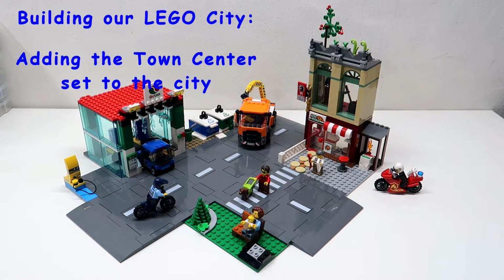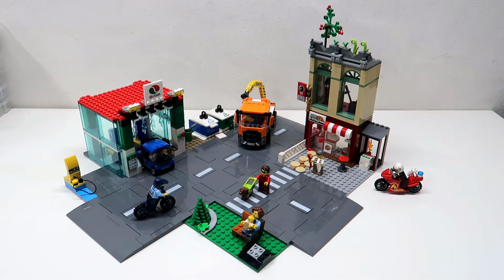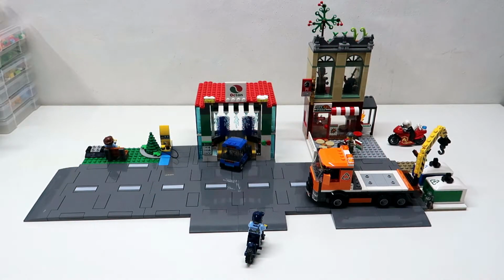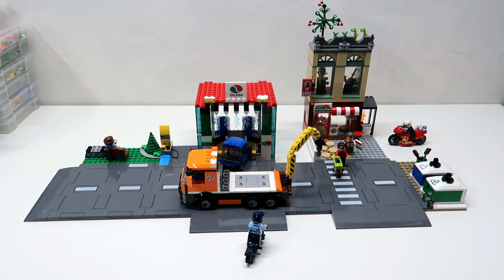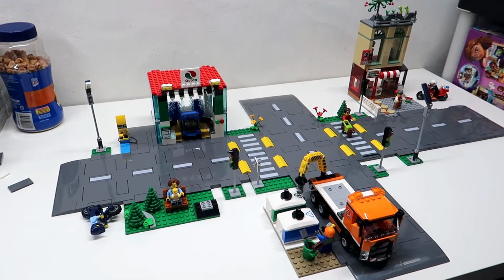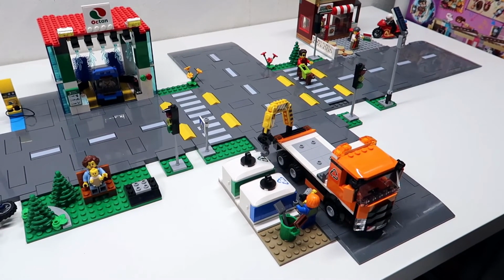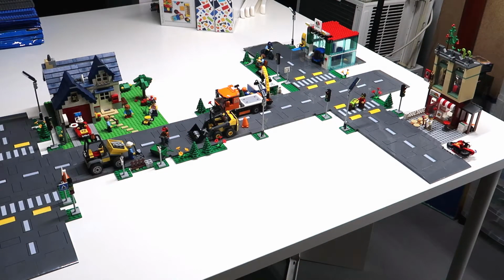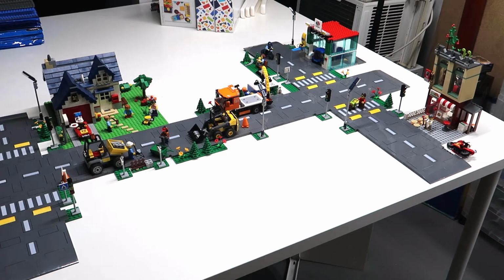Building our LEGO City: Adding the Town Center set to the city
Today we add the LEGO City Town Center set into out custom city.  Come going us, won't you?

Set #:  60292
Pieces: 790
Mini Figs: 10
MSRP: $99.99
Price/Part: $0.127

Please leave us some constructive criticism in the comments below.  We want to improve these videos as we go, and your help is appreciated.

We also have a vlog channel. Check it out if your interested.